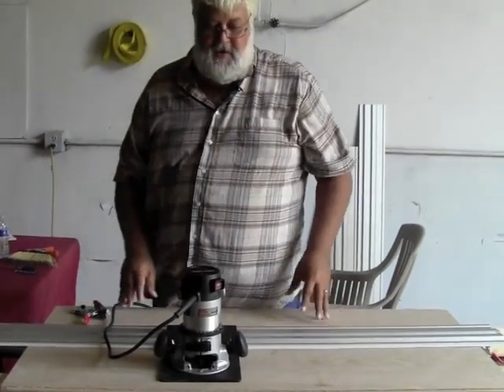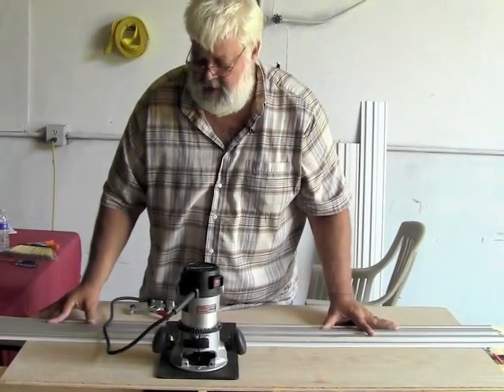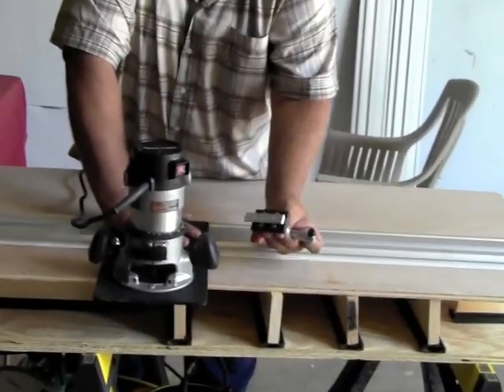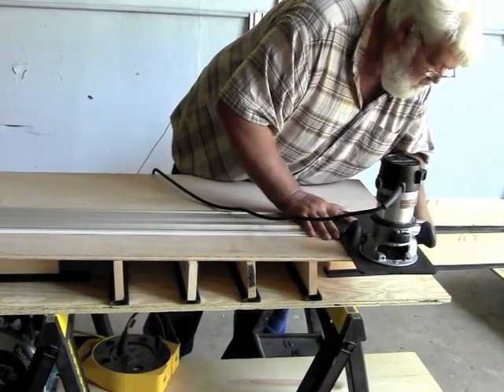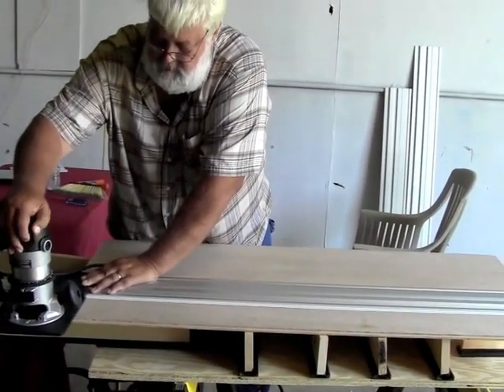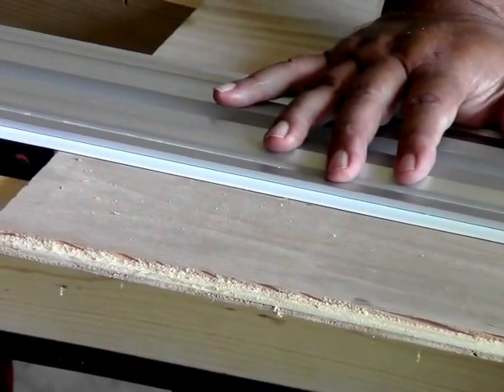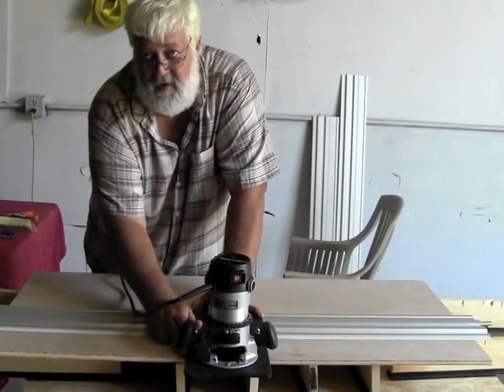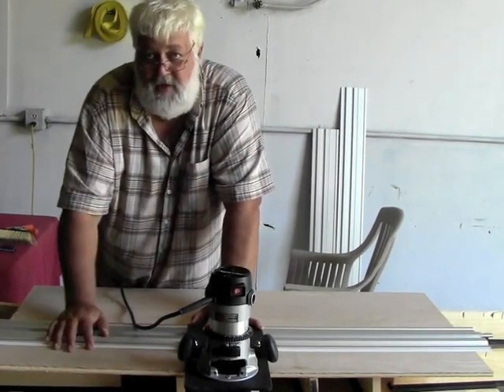TrueTrac Router Plate - Example Cut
A short example of a straight-line cut made for inlaying the back of a bookshelf made with a router and the TrueTrac guide rail system.